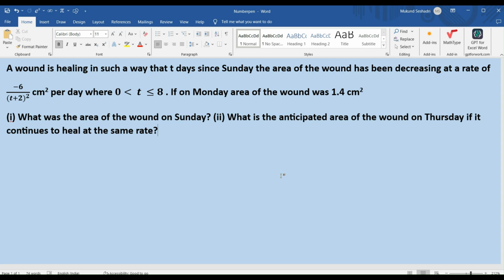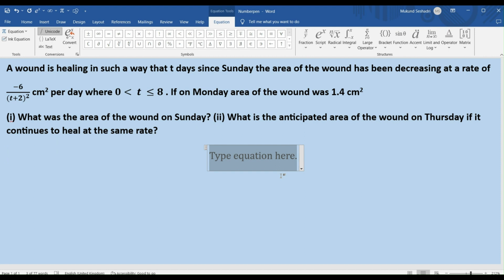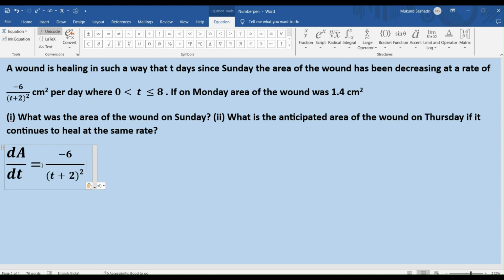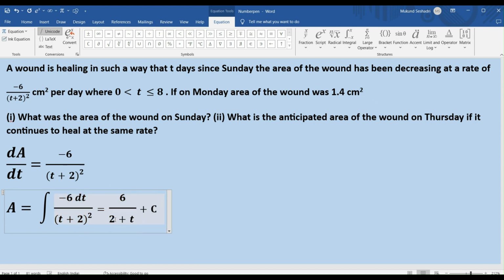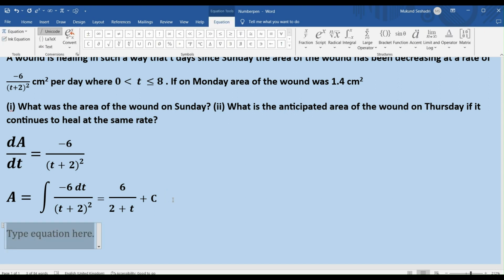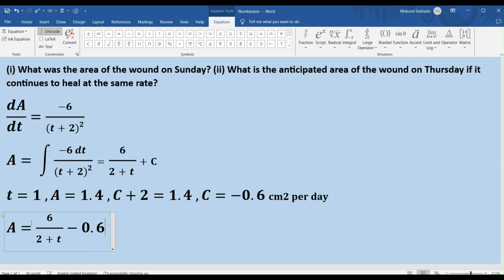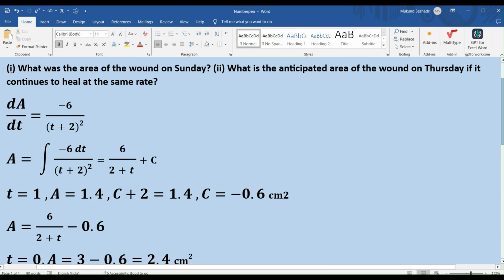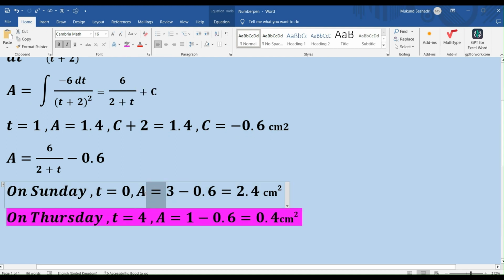231. Exercise 11.4, Problem 5:Tamil Nadu Samacheer Kalvi Class XI Integral Calculus|Maths